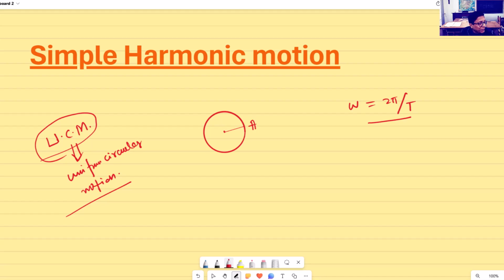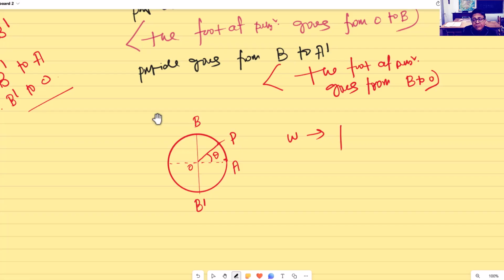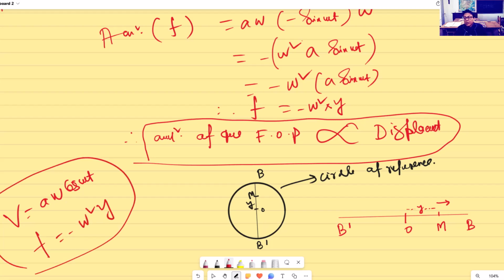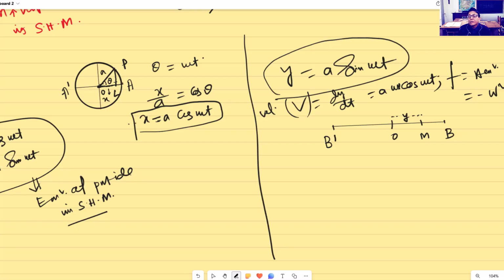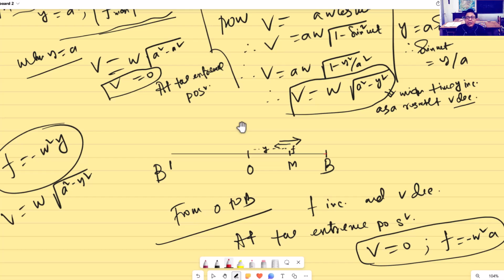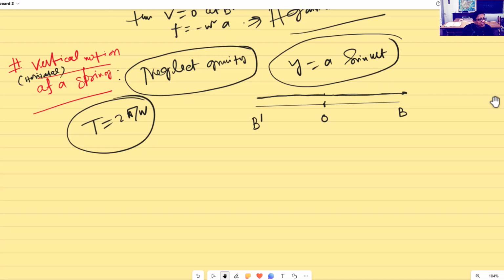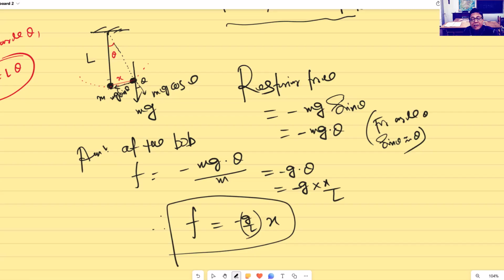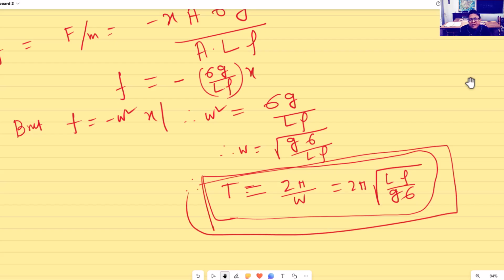Simple Harmonic Motion (SHM) Full Chapter Boards + JEE Concepts, Derivations & Examples Explained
Master Simple Harmonic Motion (SHM) in one complete session.
In this hour‑long class, Mrinal Sir explains all the foundational concepts needed for CBSE/ISC Boards, JEE Main, JEE Advanced, NEET, and other competitive exams.
This video covers:
- Meaning of SHM and real‑life examples
- Relation between Uniform Circular Motion (UCM) and SHM
- Mathematical formulation of SHM
- Derivation of the equation of SHM
- Displacement, velocity, acceleration relationships
- Time period, frequency, phase, and amplitude
- Energy in SHM
- Fully solved numerical examples for Boards & JEE
- Clear, intuitive explanations
- Step‑by‑step derivations
- Visual understanding of SHM–UCM connection
- Perfect for last‑minute revision
- Strengthens both conceptual and problem‑solving skills